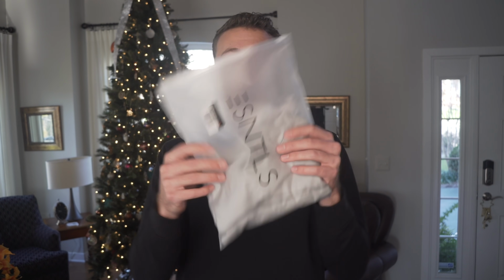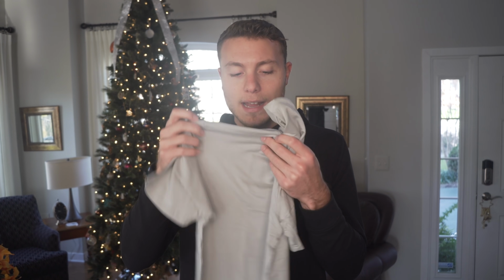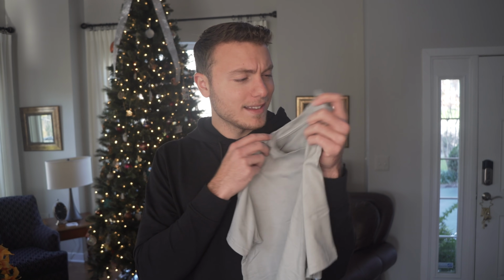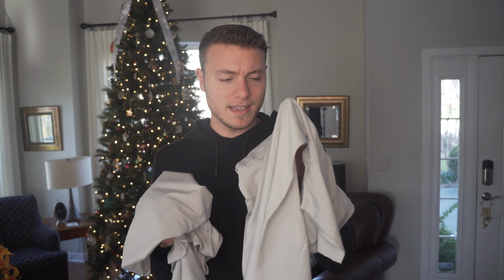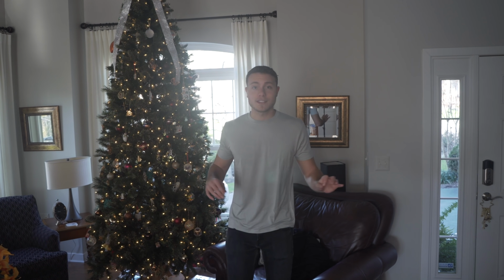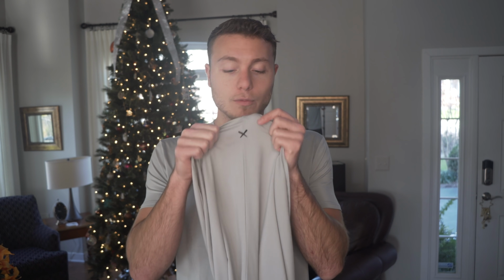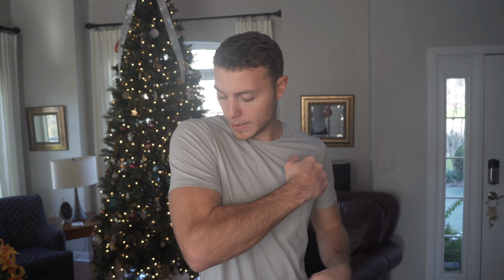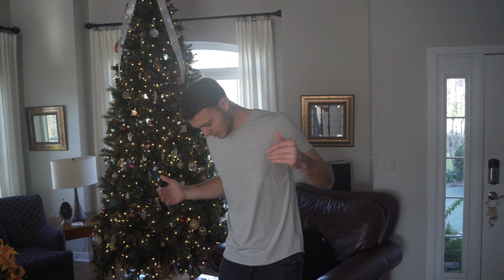Cuts vs ESNTLS | Honest Review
*Get $25 off your first CUTS order*

Two of the most hyped mens fashion brands on the market right now. Cuts is the king of instagram. You see them on athletes, actors, and influencers alike due to their athletic fit and superb quality. ESNTLS, started by Jose Zuniga of TeachingMensFashion has exploded since its debut. Sold via limited drops, these shirts sell out in 5 minutes or less. I've received a lot of questions about which company makes better t-shirts and I was finally able to get my hands on them.  And let me know which one you think looks best!

0:00 Intro
1:22 ESNTLS Opening
2:25 Material Comparison
2:42 Color Comparison
3:11 ESNTLS Review
5:53 Cuts Review
8:45 Summary
9:53 Thank you